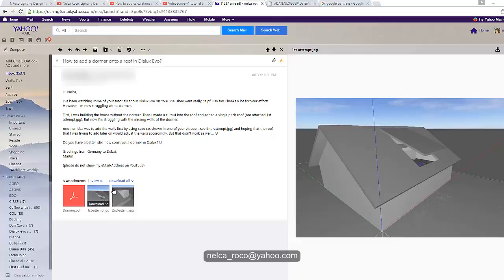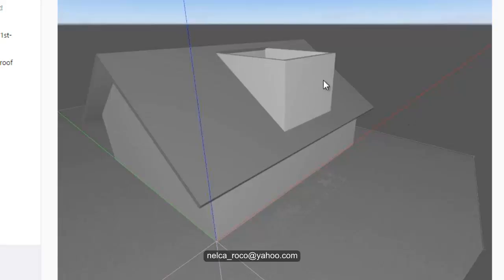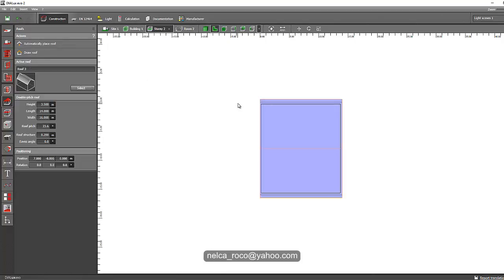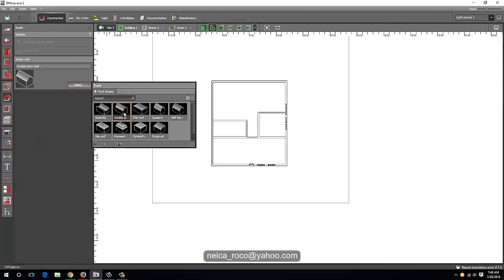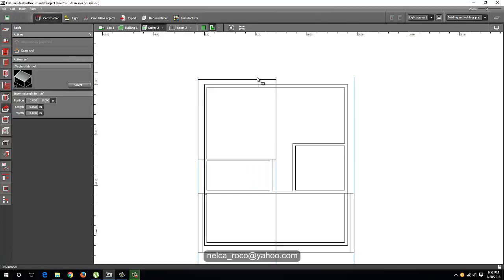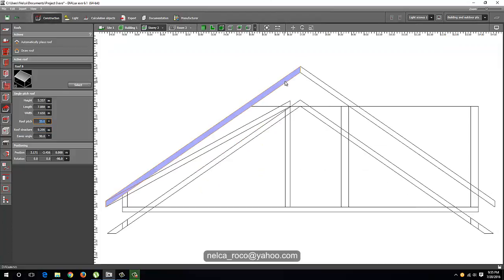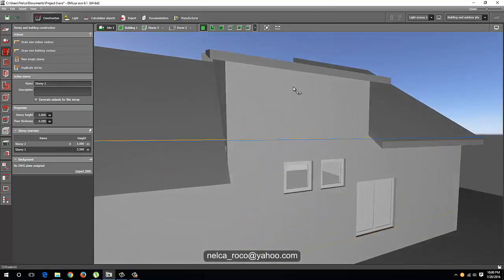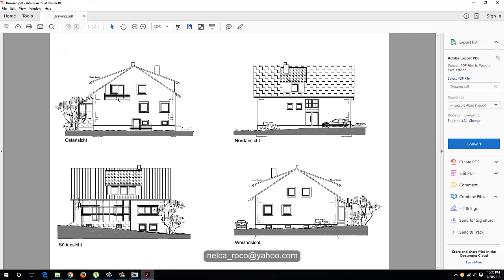Dialux evo - How to create a dormer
In this video, you will learn how to create a dormer with a little complicated roof design. You don't need to cut or to use an object to create this dormer. See the step by step guide and let me know if you have comments or suggestions.